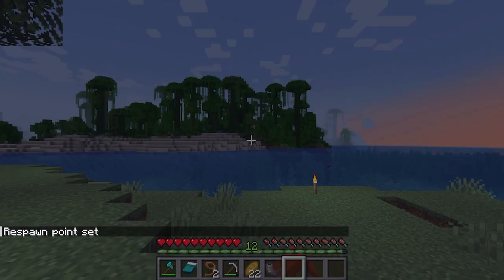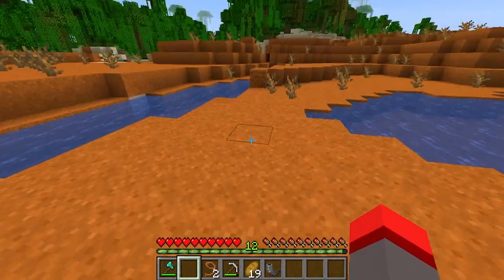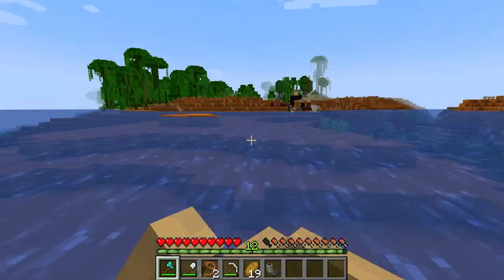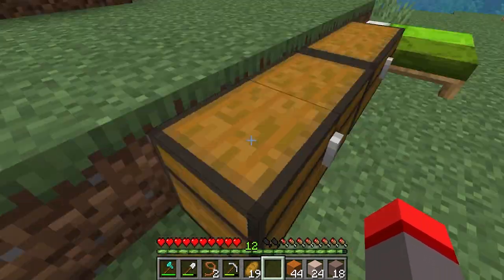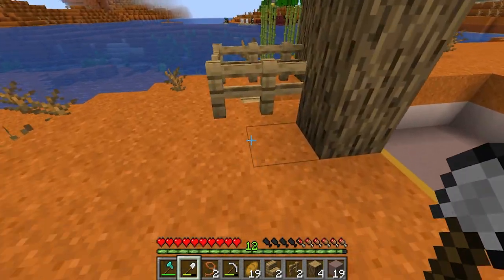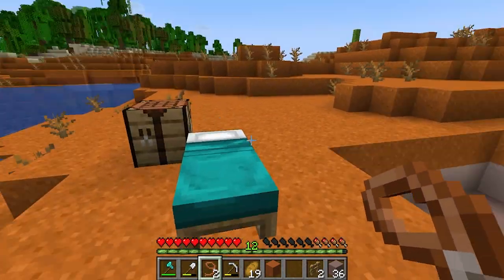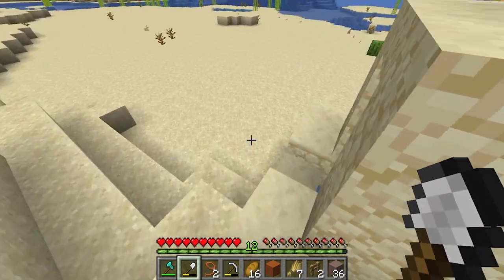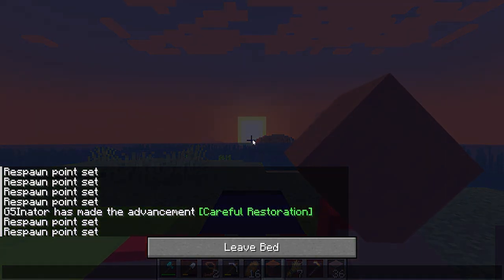Another home base - Inator Craft SMP Season 2 - Part 4